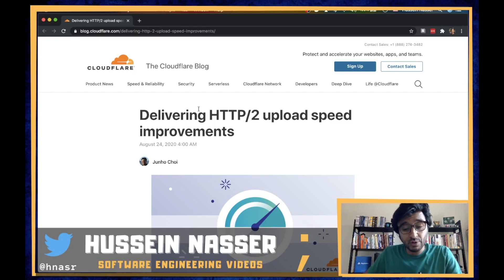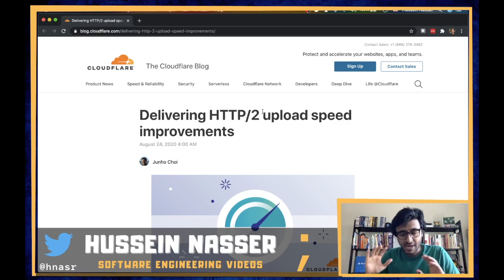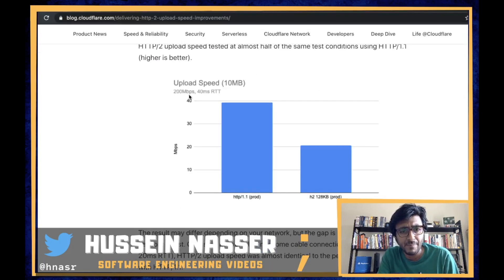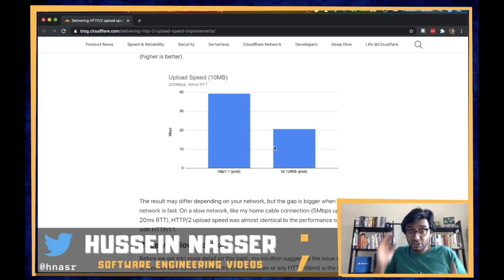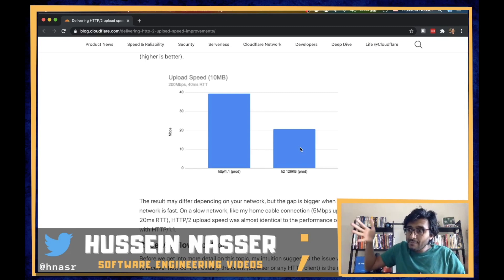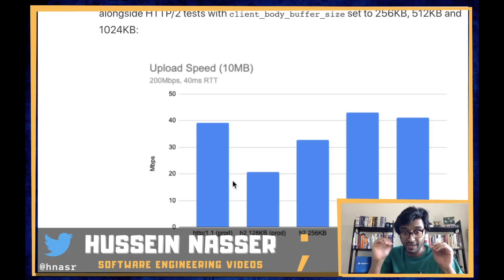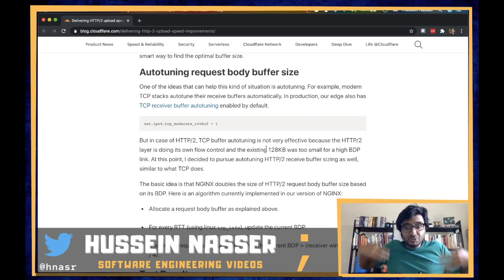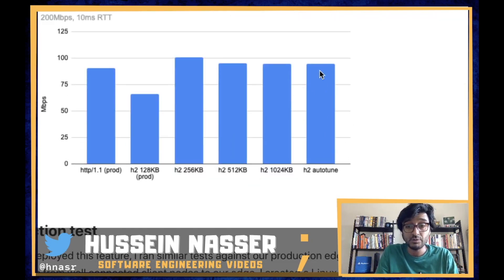Cloudflare fixes a HUGE limitation in HTTP/2 upload implementation in NGINX - Let us discuss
Cloudflare is doing a fantastic job in the web community, security and backend engineering. This latest fix is the ability to auto-tune window size buffer when it comes to uploading HTTP/2 traffic. Cloudflare noticed 50% lower performance on upload speed when it comes to HTTP/2 traffic.

Stay Awesome,
Hussein